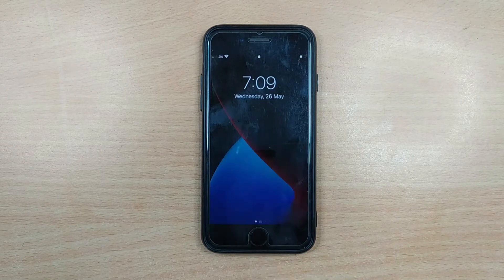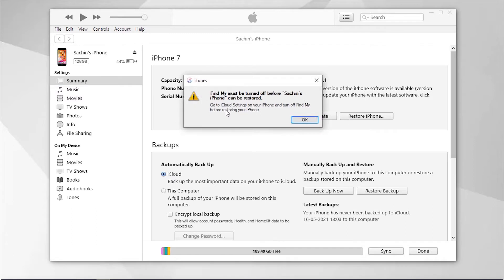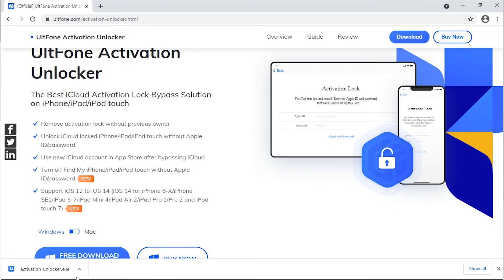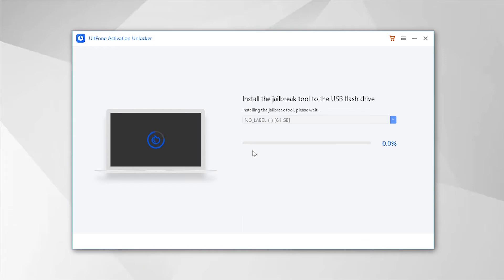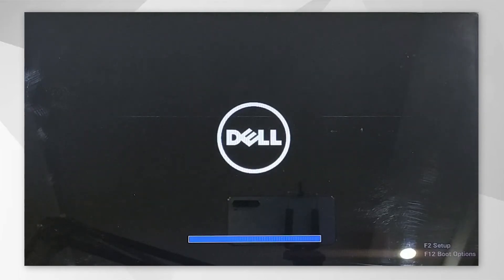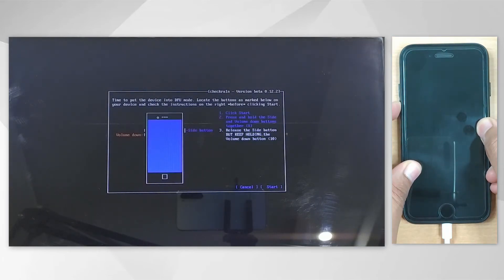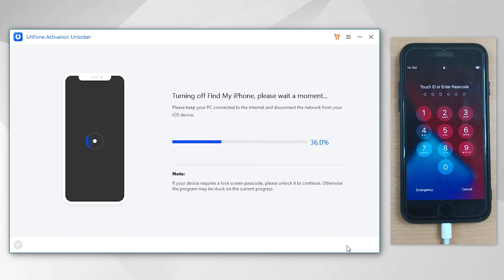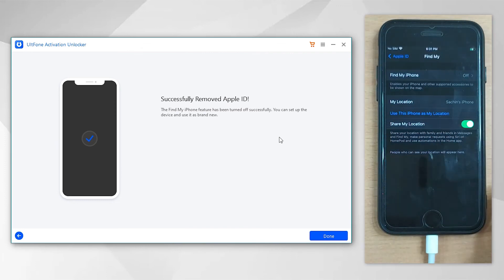How to Sign Out of iCloud without Password 2022 | Delete iCloud Account from iPhone/iPad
This video is about how to delete/sign out of iCloud account without password from iPhone/iPad
Best tool to remove iCloud account from iPhone/iPad if you forget passcode

⚠Important notice:
2. UltFone Activation Unlocker is only designed to help individual users who forgot their Apple ID or Apple ID password, commercial use is not permitted.
3. This tool is unable to obtain access to credentials, compromise personal data or cause serious harm to others. Do not try to violate YouTube community guidelines.
4. This tool will jailbreak your iOS device before removing iCloud Activation Lock or turning off Find My iPhone.
5. Once succeeded, you are unable to use the phone for the function of phone call, cellular and iCloud with your Apple ID. However, you can log in a new Apple ID through App Store in Settings and install Apps in App Store.
6. This tool currently only supports iOS devices with A7 to A11 Bionic running iOS 12 to iOS 14.
7. Restarting, updating and restoring the device to factory resettings after the removal will bring the device back to the Activation Lock screen.

⏰Key moments in this video:
00:00 Introduction .
00.56 Download and install UltFone Activation Unlocker.
01:03 Select turn off Find My iPhone feature.
01:50 Jailbreak your device using Checkra1n.
02:39 Remove iCloud account with UltFone Activation Unlocker.

1. How to Remove iCloud from iPad Without Password:
2. How to Turn Off Find My iPhone - Even without Password & Previous Owner:

📃Related Articles:
1. How to Sign Out of iCloud Without Password 2021
2. If I Sign Out of iCloud on My iPhone, Will I Lose Everything:

⚠Important notice:
2. UltFone Activation Unlocker is only designed to help individual users who forgot their Apple ID or Apple ID password, commercial use is not permitted.
3. This tool is unable to obtain access to credentials, compromise personal data or cause serious harm to others. Do not try to violate YouTube community guidelines.
4. This tool will jailbreak your iOS device before turning off Find My iPhone, and unjailbrerak your device by restoring your device to factory settings afterwards, you can back up your phone before the restore.
5. This tool currently only supports iOS devices with A7 to A11 Bionic running iOS 12 to iOS 14.